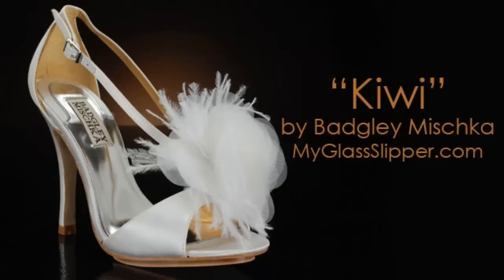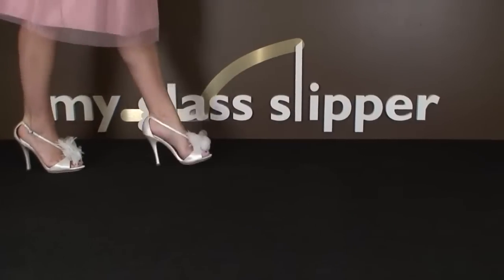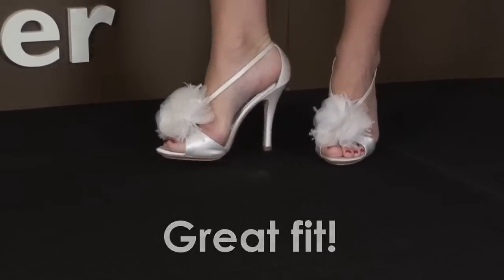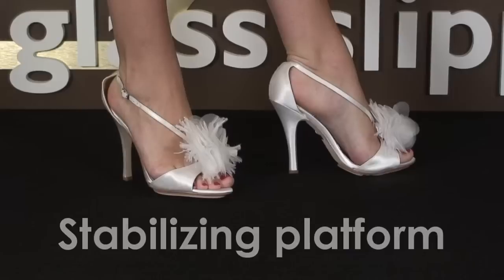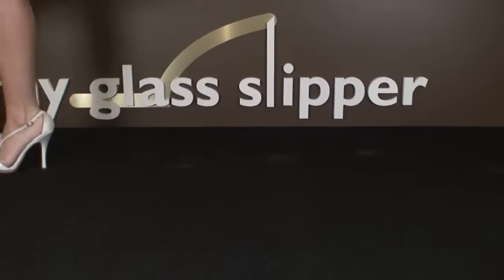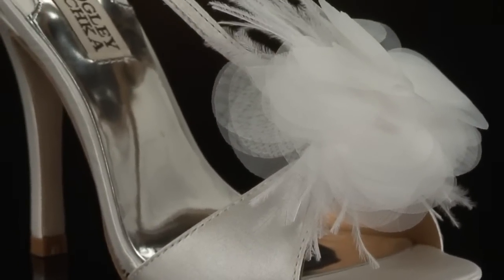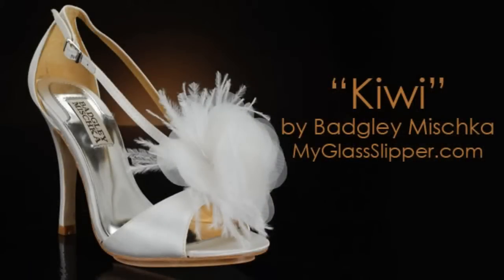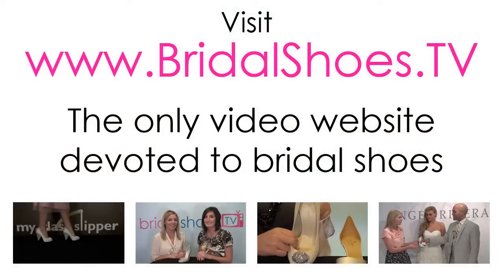Wedding Shoe Review for Kiwi by Badgley Mischka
This is My Glass Slipper's review of "Kiwi" wedding shoes by Badgley Mischka. Kiwi is a sexy and glamorous bridal sandal with a flattering strappy design and eye-catching feather and chiffon pouf. These wedding shoes have a glam retro feel that would perfectly complement a wide variety of wedding dresses.

Welcome to the shoe review for Kiwi by Badgley Mischka.

The heel height on this shoe measures approximately 4 1/2 inches.

Kiwi stands out among batches of boring bridal shoes for its sexy shape and eye-catching pouf. The chiffon petals on the front are accented with delicate feathers for flirty, feminine flare. But this shoe has more than style: It has a good fit. Kiwi is true to size. The romantic style fit me nicely; it was neither too tight nor too loose, and the subtle recessed platform provided extra stability. The delicate straps felt soft against my skin with no irritating rubbing. The stiletto is positioned below the center of the foot's heel, so my ankles felt comfortable and well supported when I took these sandals for a spin. One problem: My heel popped out of Kiwi, even when the strap was secured. This concern was easily fixed with Heavenly Heelz cushions. Once that shortcoming was addressed, I found that the heels were easy to walk in. Another bonus is the soft leather soles: You'll have no worries about slipping and sliding in these gorgeous bestsellers.

Every foot is different, and you'll never know how this shoe will fit until you try it on.